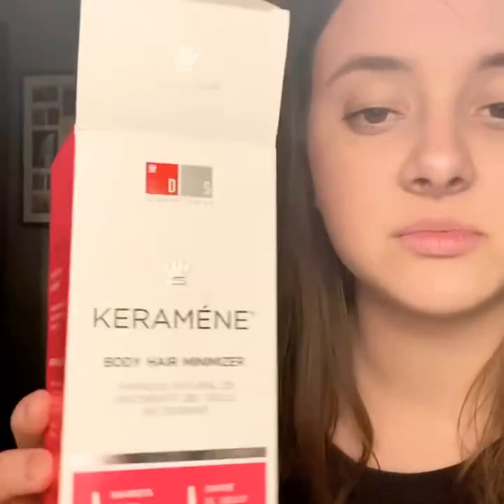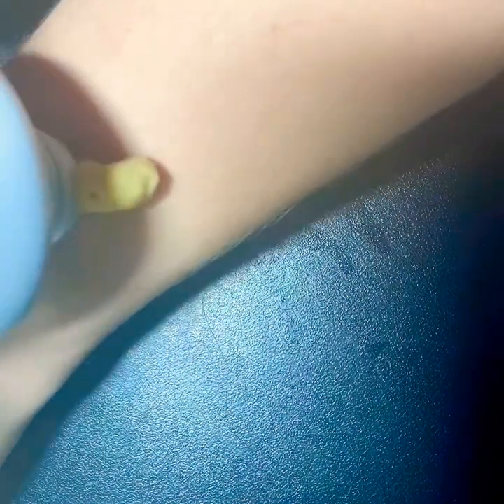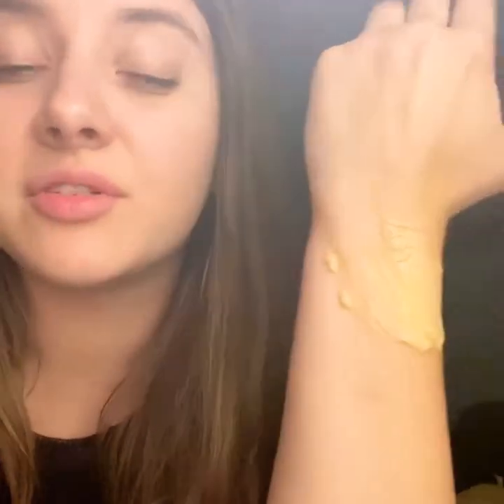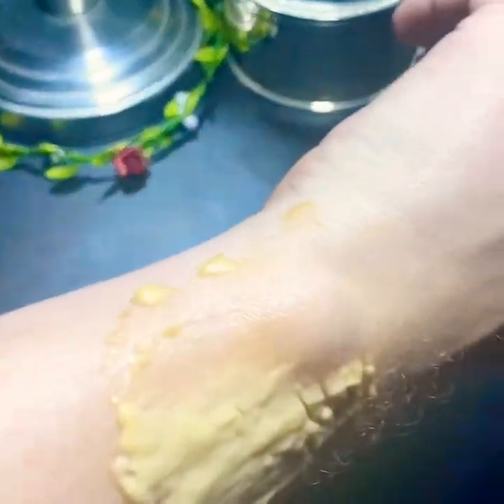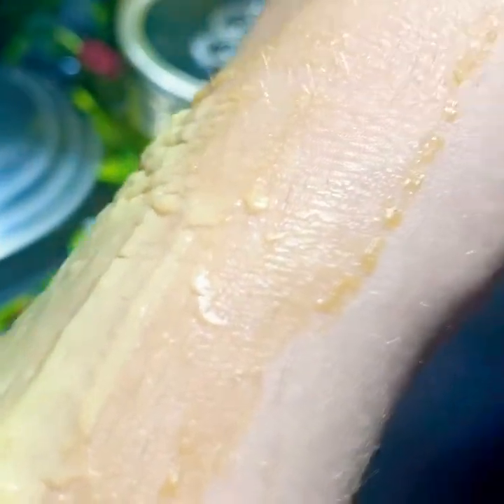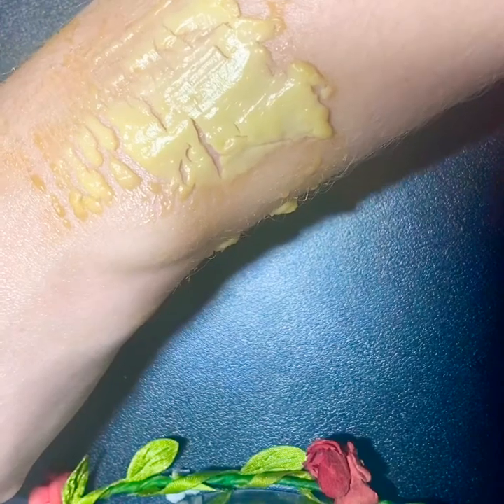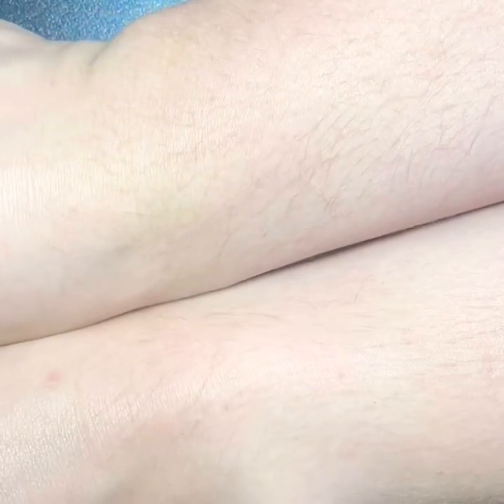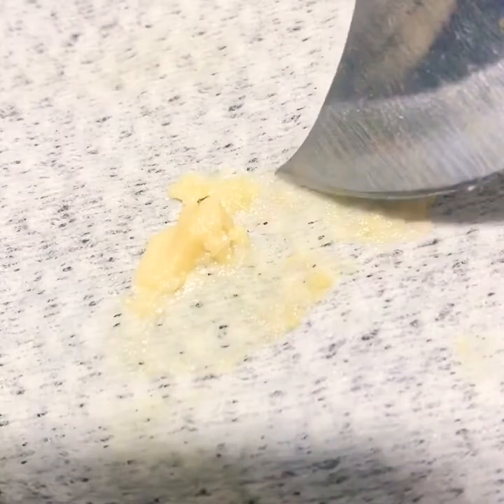HAIR NO MORE ✨ Product Review- DS Laboratories Keraméne Body Hair Minimizer Test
I am on the search for the perfect hair removal product to reduce body hair. Product #1 - Keraméne Body Hair Removal.

I struggle with Poly Cystic Ovarian Syndrome, high testosterone, and I’m also Russian, so my body hair comes in thick and dark like a man’s. It hurts to shave and wax. When my hair grows back, it’s so thick that when the follicles rub against clothes, or if I get goosebumps, I get strawberry legs. I get the 5 o’clock shadow everywhere about 10 hours after shaving, it’s awful. So I stopped shaving 6 months ago and it’s been great, but if I could find a product that no longer caused me pain and bleeding, that would be pretty cool. But if no product exists in the market, I am completely fine being a hippie naturalist my whole life. Welcome to my journey! ✨🖤

Tasha8388